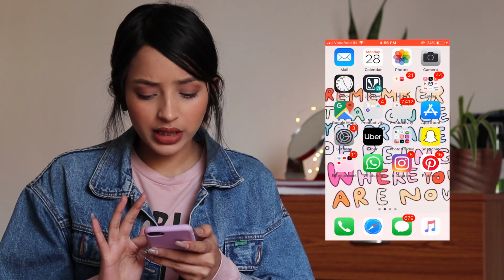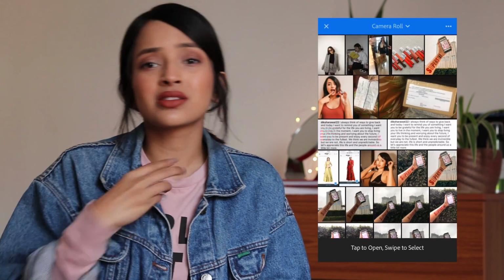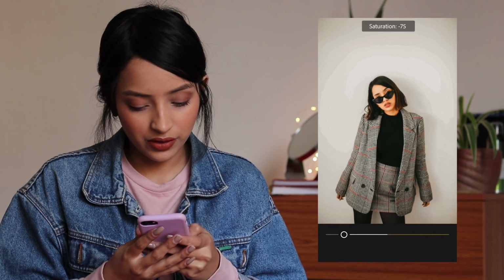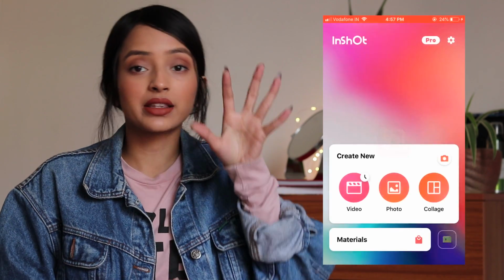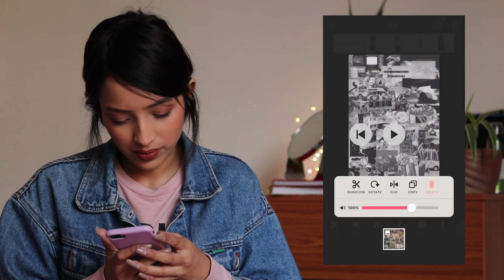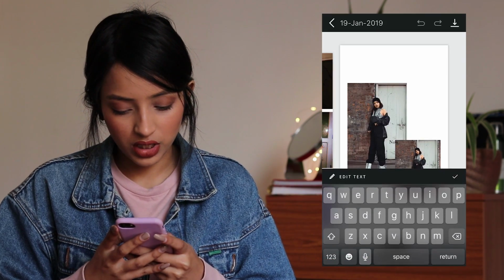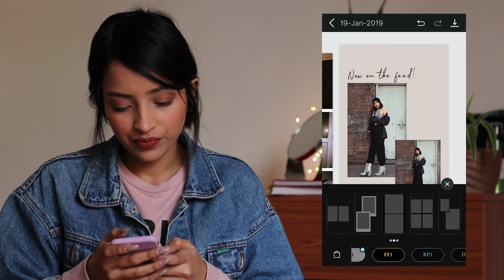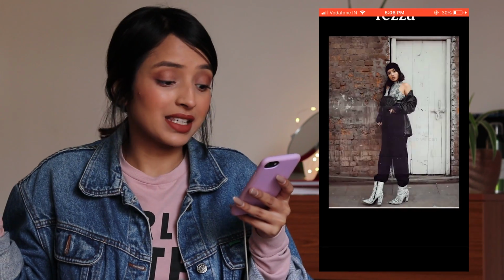How I Edit My Instagram Pictures & Stories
It took me almost 10 HOURS to download/upload this video😭 but I know it will be worth it, because you guys are worth it.

Sweatshirt- HM
Jacket- Sarojini Nagar
Lipstick- Maybelline Superstay Matte Ink in Amazonian
Jewellery- Forever 21